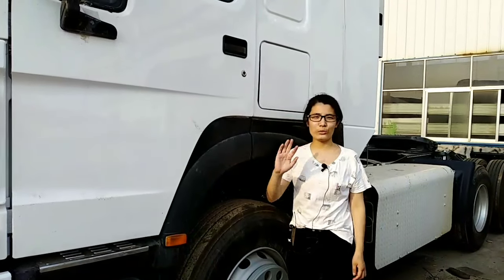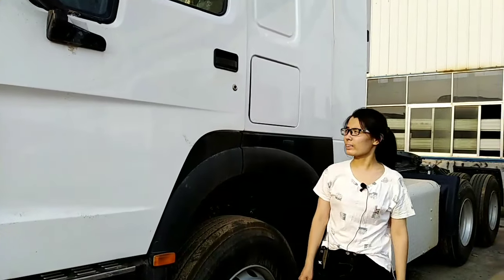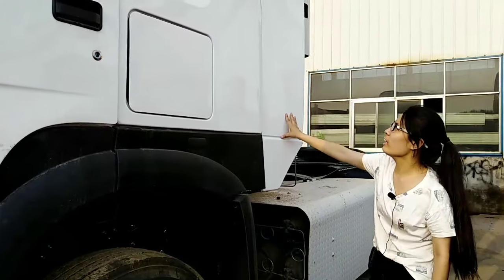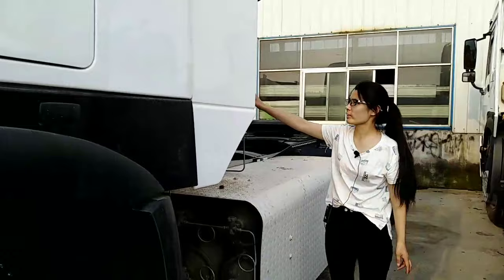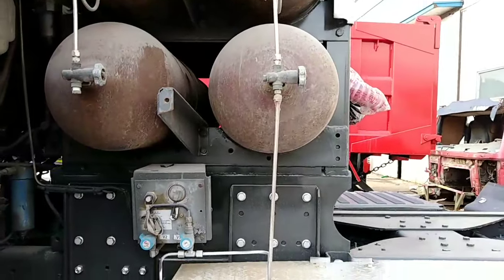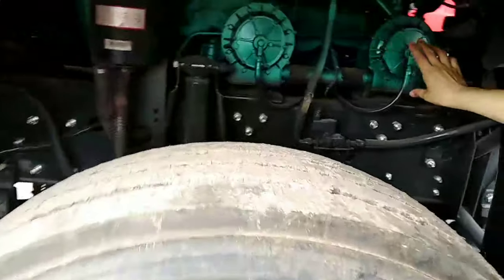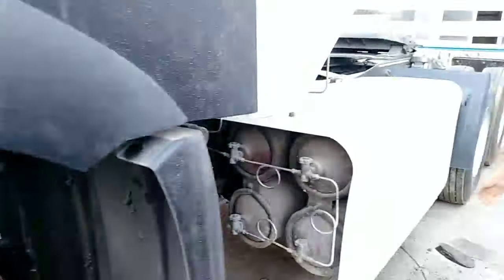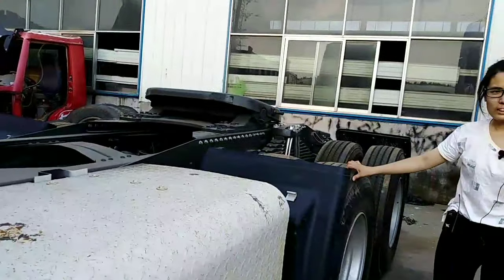used howo tractor truck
4X2,6X2, 6X4,8x4 used tractor trucks are avaiable, which price is much cheaper than the new tractor trucks. Most of used tractor units mil kilometers are about 60,000 km to 70,000 km. Changing new cabs, tires and boxes, etc.
Engine is a newly designed SINOTRUK brand WD615 series with a power range of 336-420 hp. Old Motor oil and Gear Oil will be changed, to keep the good function of Engine.